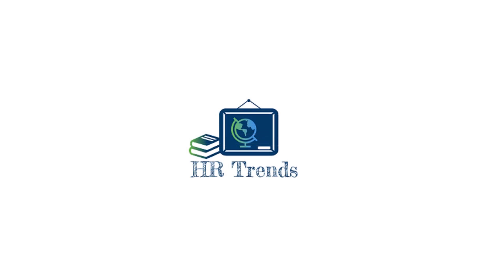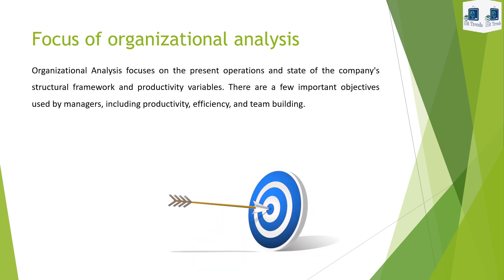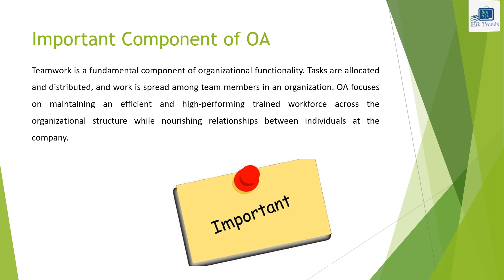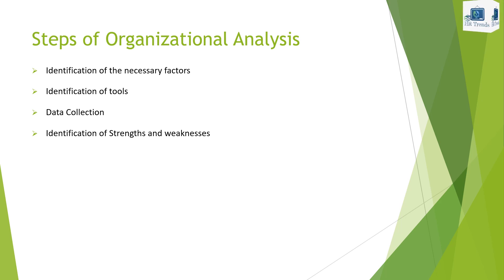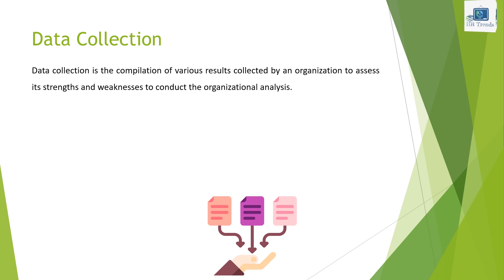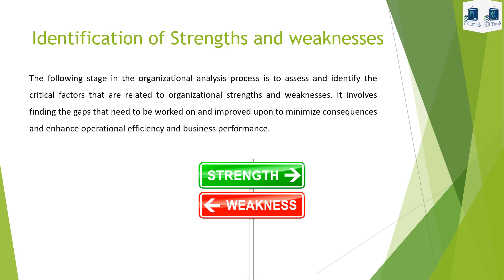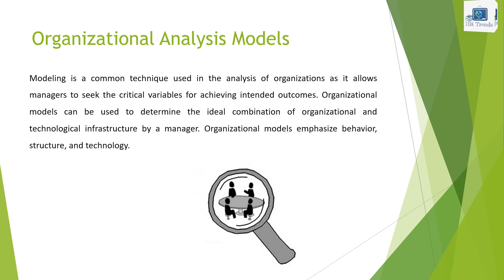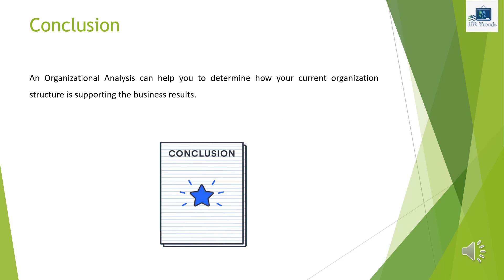Organizational Analysis | Importance of Organizational Analysis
In this video we have given overview of organizational analysis. Thanks. We discussed the following topics related to Organizational Analysis.
1. What is Organizational analysis?
2. Focus of Organizational Analysis
3. Importance of Organizational Analysis
4. Steps of Organizational Analysis
5. Organizational Analysis Models
6. Models
7. Conclusion